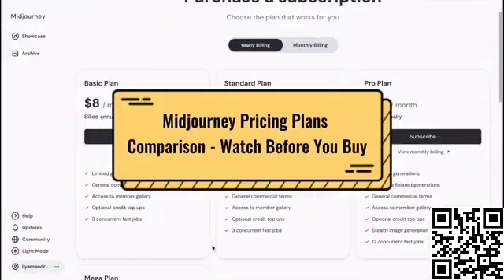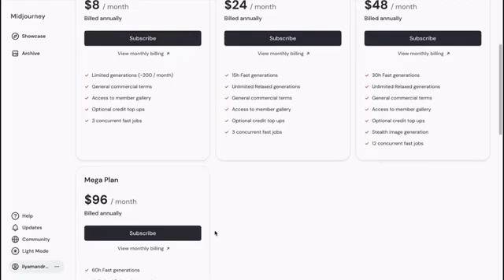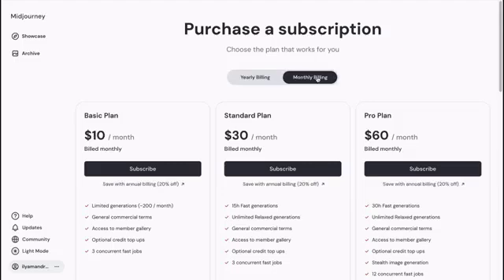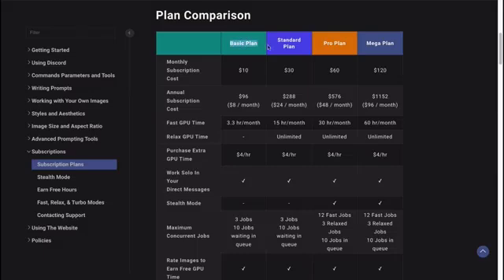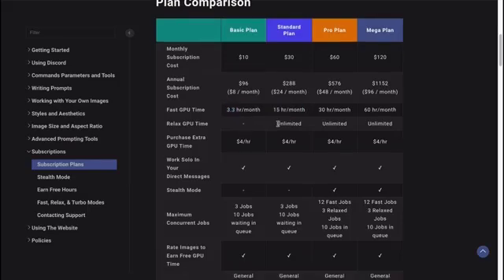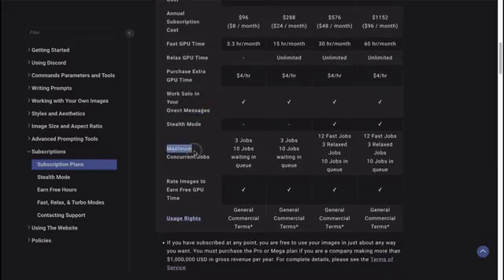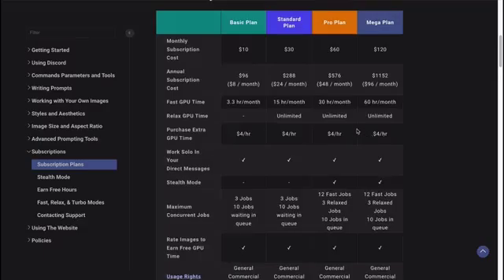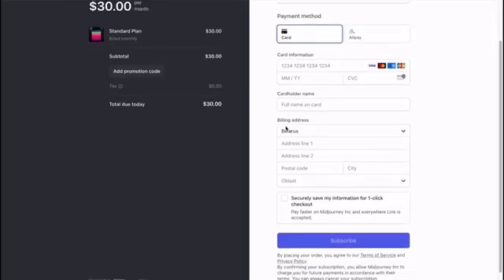Midjourney Pricing Plans Comparison - Watch Before You Buy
Midjourney is the ultimate Ai image generator and it’s pretty simple to use.

Let me show you how to create hyper-realistic photos just from a simple text prompt.

Midjourney is actually inside Discord.  Discord is a free chat website.

You can sign up for Discord at discord.com

After you make an account, you need to join the Midjourney discord channel.

Once you join, you’ll have to go inside a newbie channel in order to generate an image.

Just choose any of them.  Then type /imagine and then your prompt.

To make your prompt more refined for better results, you can type in hyper-realistic and 4k as part of your prompt.

After it’s created, you can click U to get the full-resolution version of it.  Or click V to get four more.

Learning ChatGPT, Midjourney and AI just got way easier.  Check out the ultimate AI learning platform